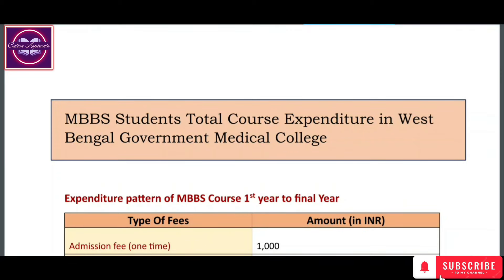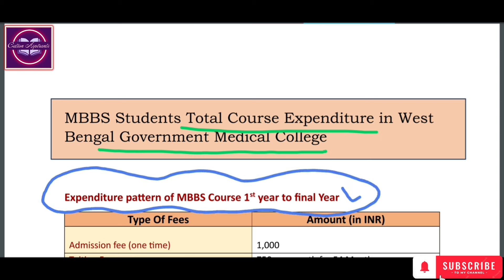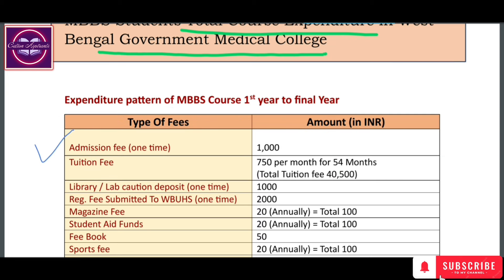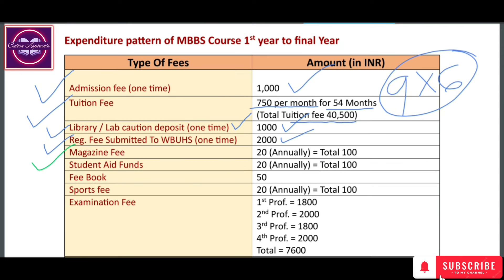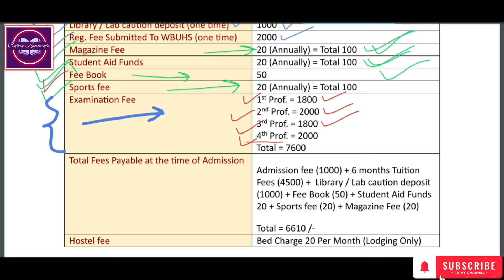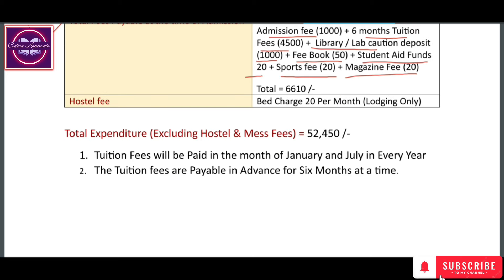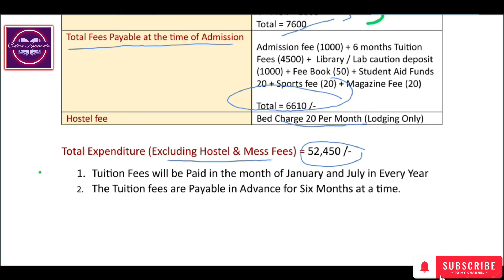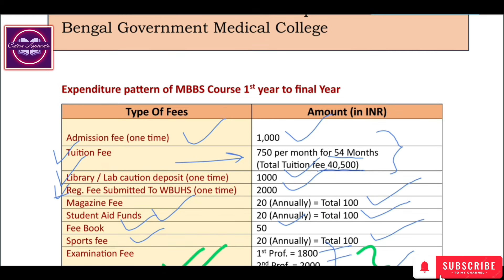Detailed Fees Structure For West bengal Govt. Medical College / All Types Of Fees [in Details] ✅️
West Bengal এর Govt. Medical College থেকে MBBS পড়তে কতো টাকা খরচ হবে..?
পশ্চিমবঙ্গের সরকরি Medical College থেকে MBBS পড়তে কতো টাকা খরচ হবে..?
Detailed Fees Structure For West Bengal Govt. Medical College
West Bengal Govt. Medical College
Updated Fees Structure
West Bengal Govt. Medical College mbbs fees structure
West Bengal Govt. Medical College admission fees
West Bengal Govt. Medical College semester Fees
West Bengal Govt. Medical College hostel fees
West Bengal Govt. Medical College mbbs admission fees
Total amount need to pay during admission in West Bengal Govt. Medical College..
West Bengal Govt. Medical College updated mbbs fees structure..
Total expenditure for MBBS in West Bengal Govt. Medical College
পশ্চিমবঙ্গের সরকরি Medical College এ MBBS এর Fees কতো..?
NEET 2024 AIQ EXPECTED CUTOFF
Neet 2024 aiq all category expected cutoff
neet 2024 15% aiq expected cutoff marks
15% aiq expected cutoff for all categories
all india quota expected cutoff neet 2024
neet 2024 all india quota cutoff (expected)
will cutoff marks go higher? neet 2024
category wise expected cutoff marks neet 2024 govt medical college
category wise expected cutoff marks for west bengal neet ug 2024 govt medical college
category wise expected cutoff marks for govt medical college neet 2024
west bengal mbbs cutoff neet 2024
west bengal govt mbbs category wise cutoff marks neet 2024
neet 2024 category wise cutoff marks for west bengal mbbs
college wise expected cutoff marks for neet 2024 in west bengal govt. medical college
west bengal neet 2024 expected cutoff marks
category mbbs cutoff in neet 2024
west bengal govt medical college expected cutoff for neet 2024
minimum marks required to get a govt mbbs seat in neet 2024 in west bengal
how much marks needed to get govt. mbbs
NEET 2024 Expected Cutoff Marks
Neet 2024 cutoff marks expected
neet 2024 expected ctoff marks analysis
neet 2024 expected cutoff marks for govt. medical college
neet 2024 expected ctoff marks for ur category
all category neet 2024 expected cutoff marks for govt mbbs
west bengal neet 2024 expected cutoff marks for govt. mbbs
west bengal neet 2024 expected cutoff marks for govt medical college all category
neet 2024 expected cutoff marks for mbbs
eligibility criteria for neet exam age criteria for neet 2024
how much marks college wise expected cutoff
ur category neet 2024 expected cutoff marks for govt mbbs